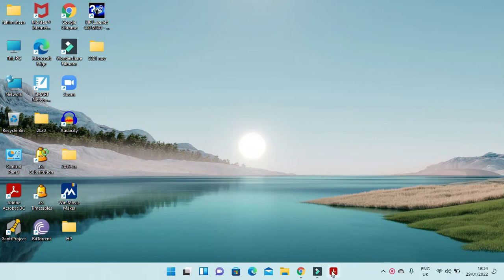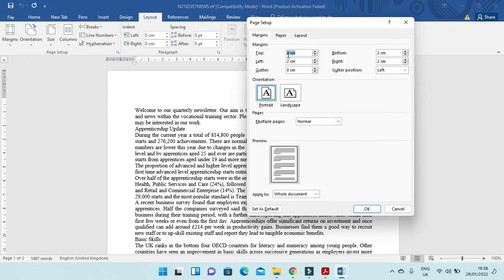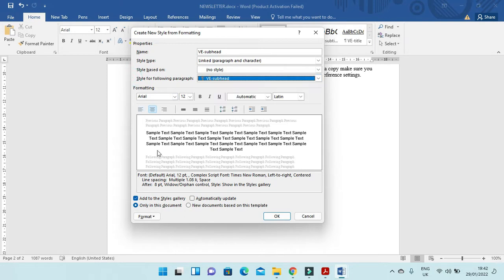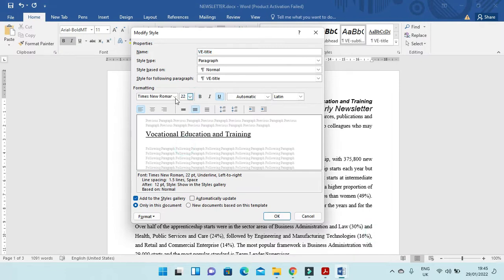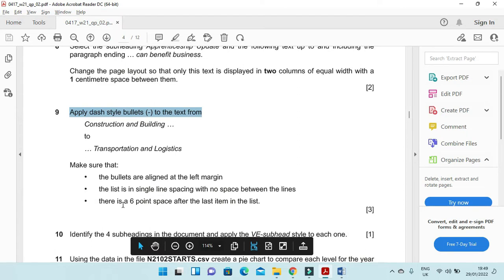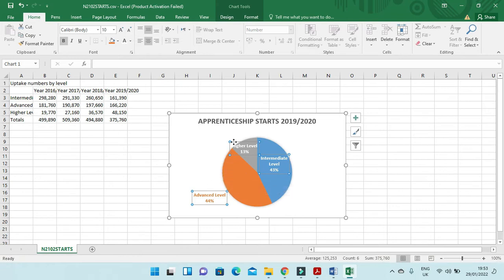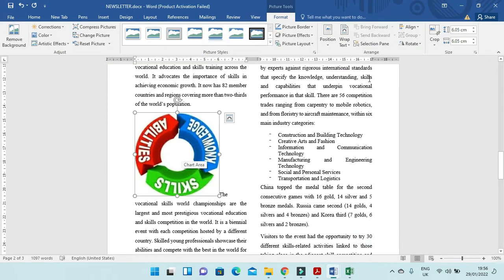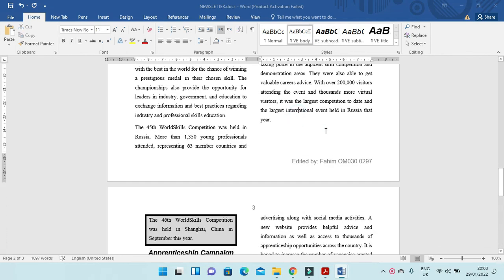IGCSE ICT 0417 || P22 || 2021 || OCT - NOV || Document Production